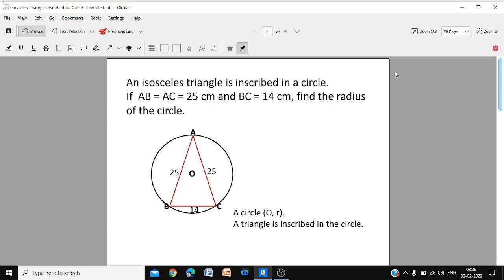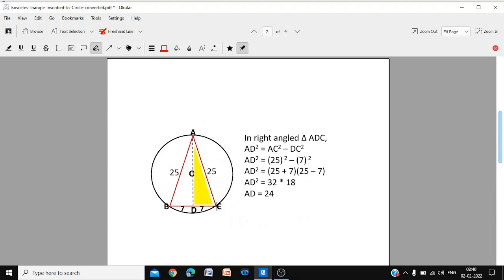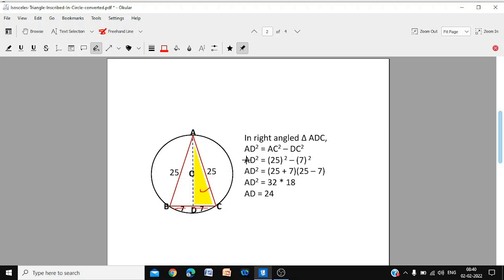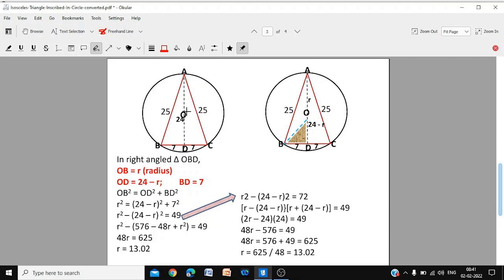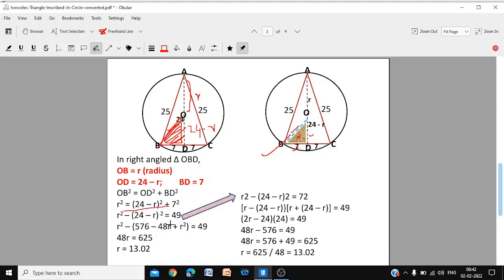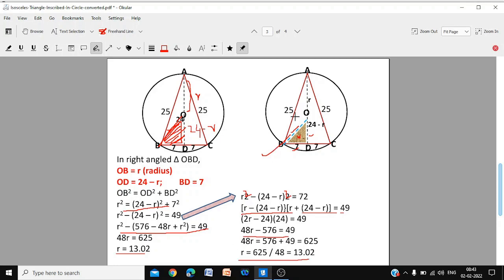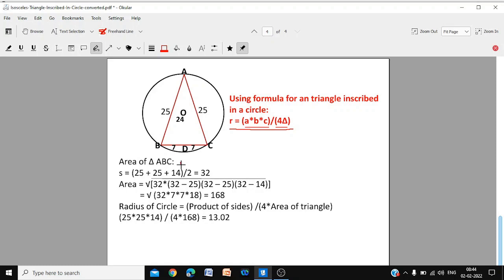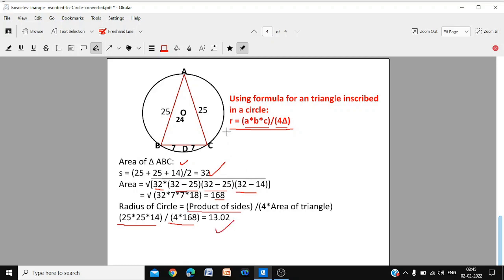circle circumscribes isosceles triangle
Important and interesting question for high school students...